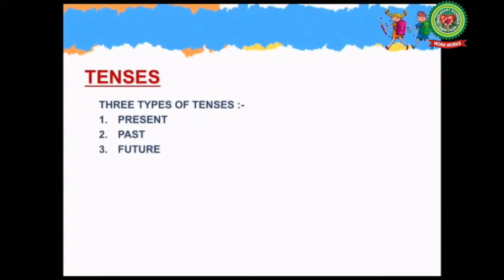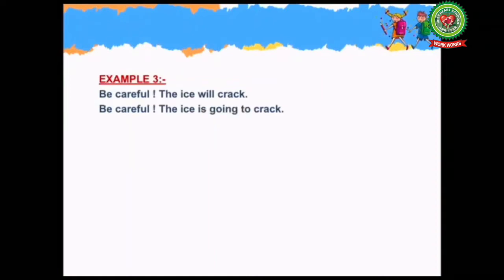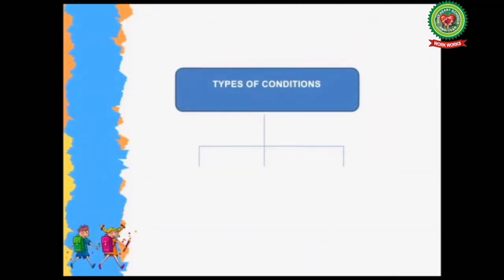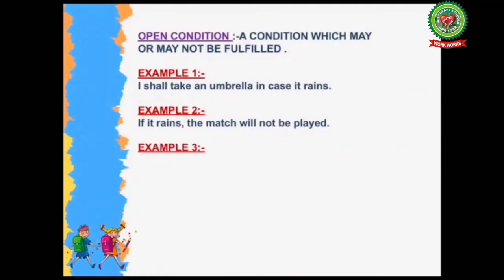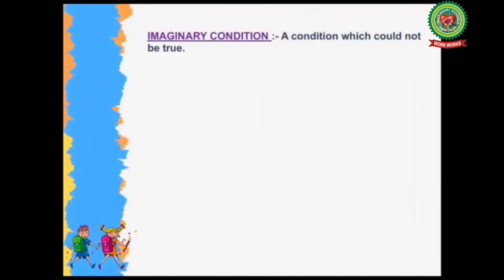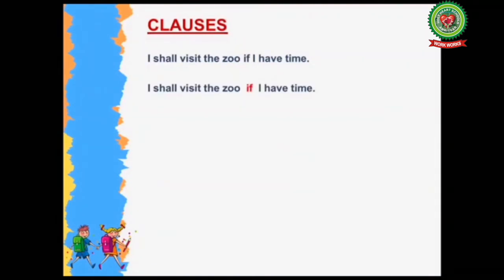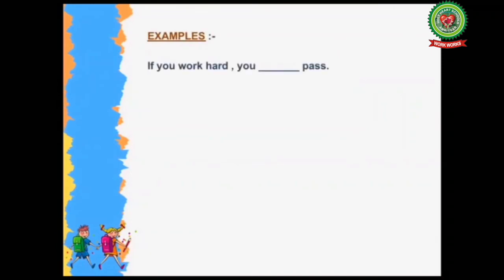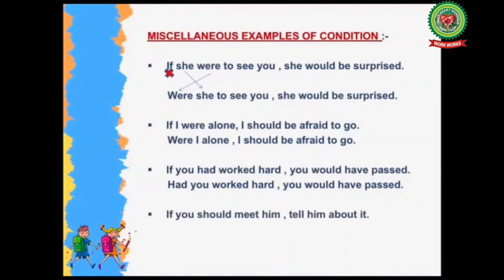Future Tense of Intention&Tenses in Conditonal Sentences|Class 8|English|Holy Heart|June 24